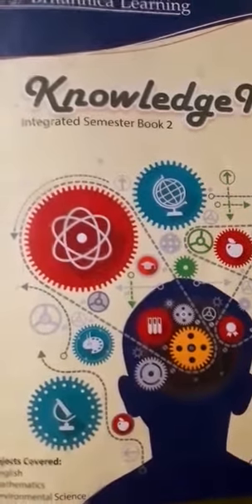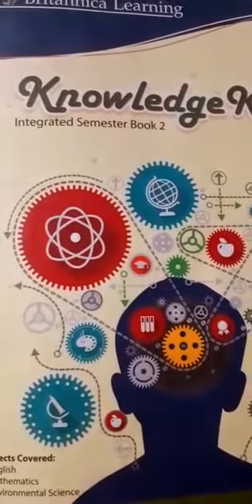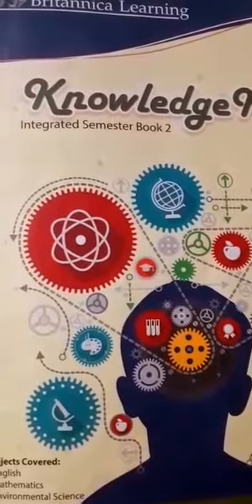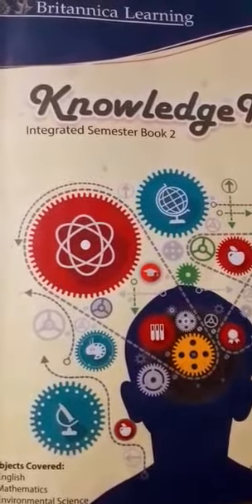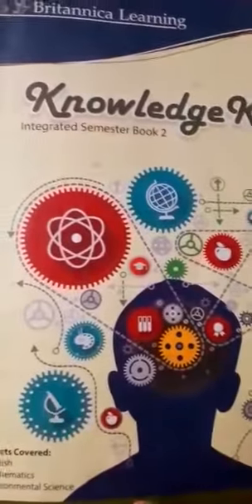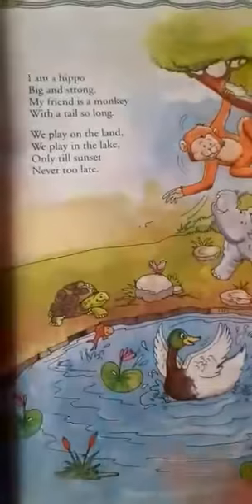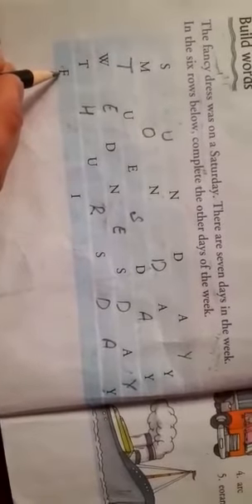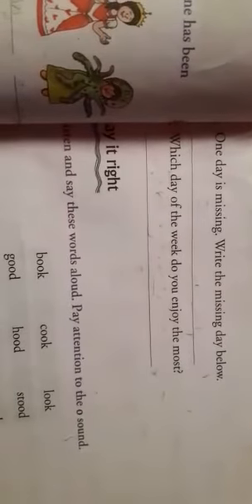The Fancy dress show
Video from Xubii